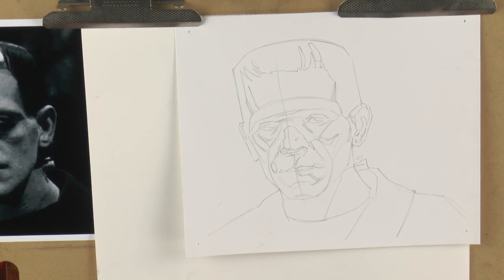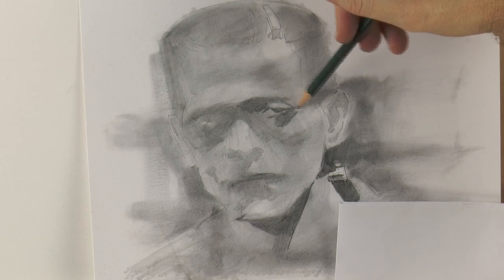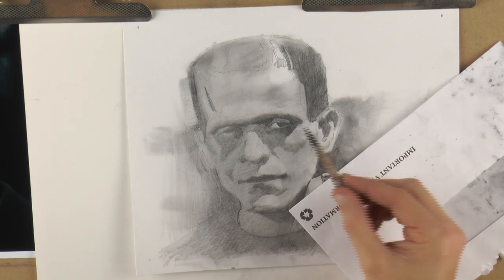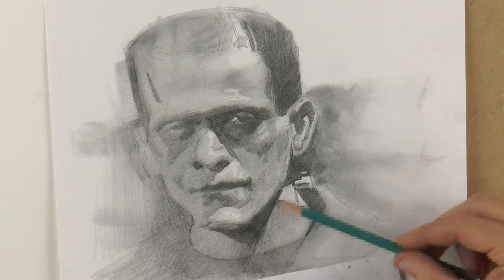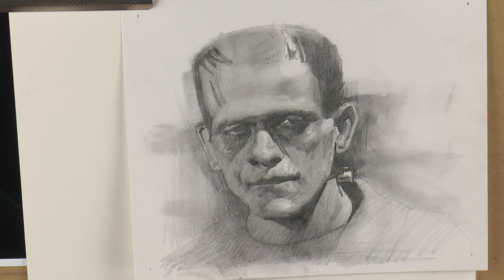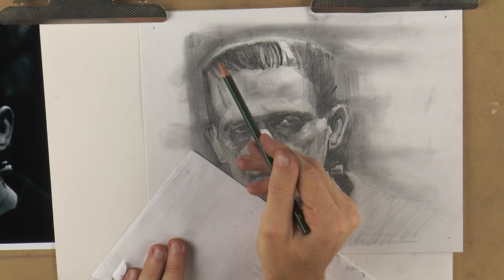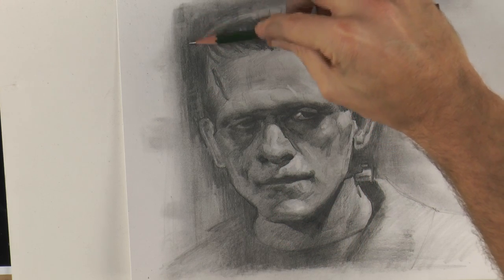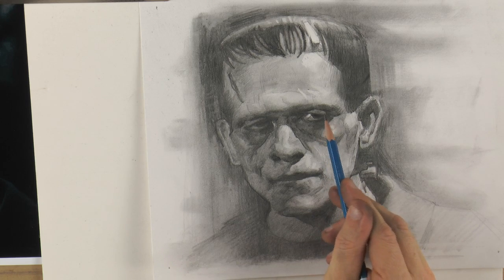Friday Night Live with Erik Gist